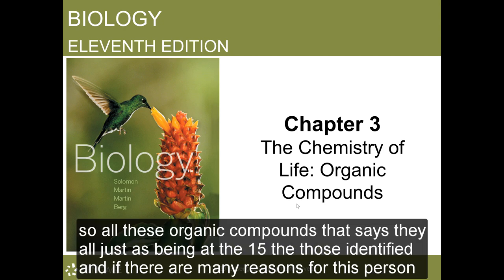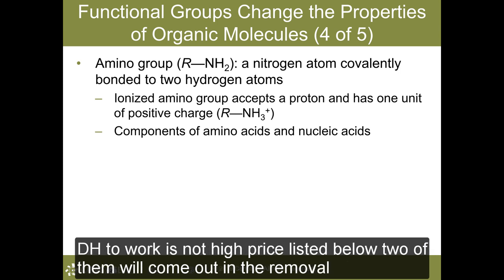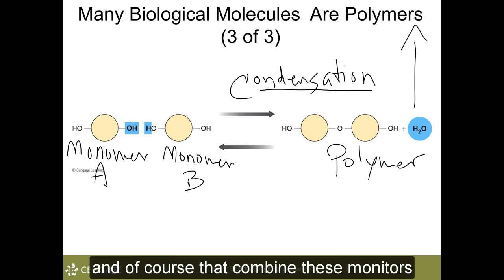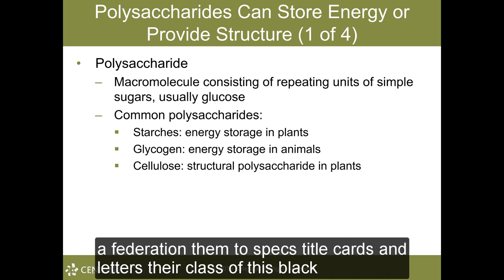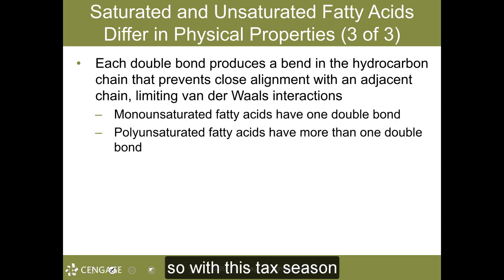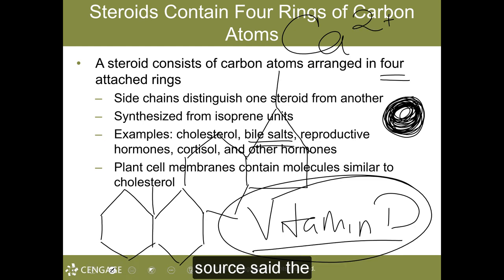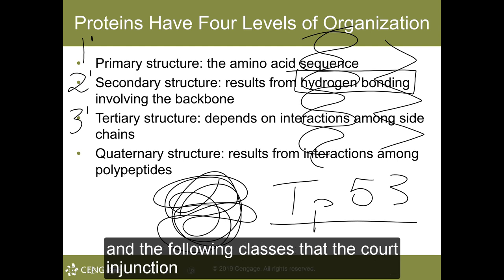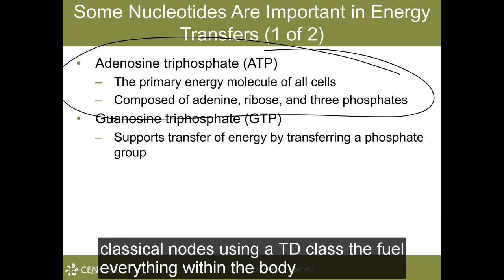BIO 103 Chapter 3 Lecture Overview